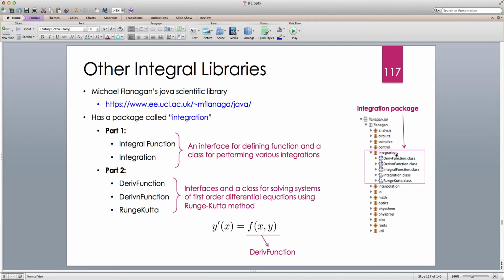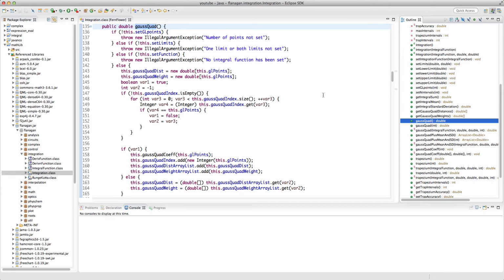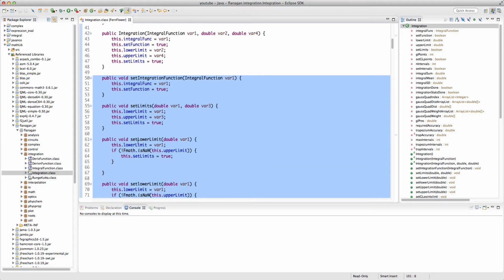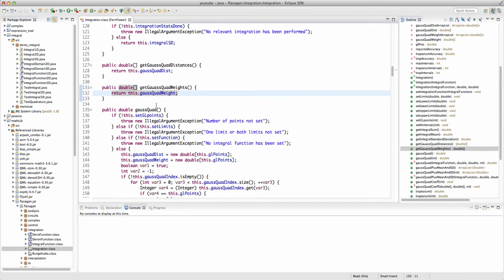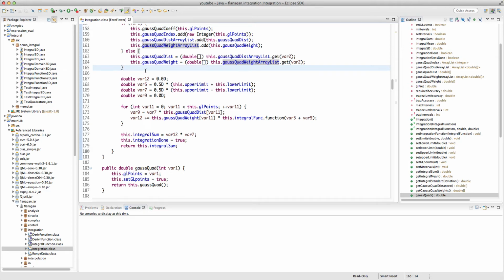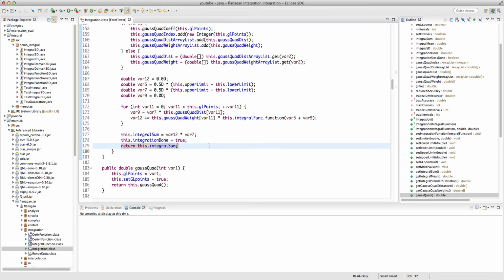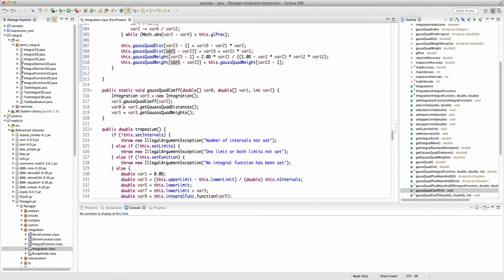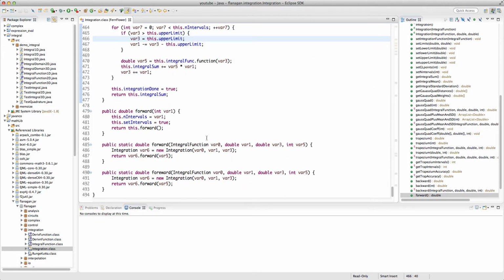Java for Scientific Computing: Libraries for Numerical Integration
In this java tutorial, I review java libraries that are available for numerical integration.
Thanks,
Meisam